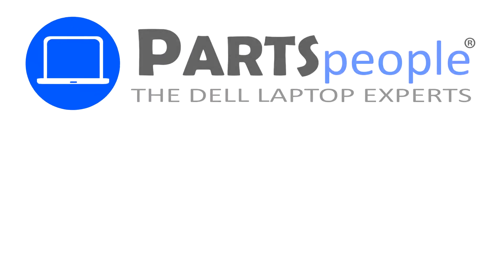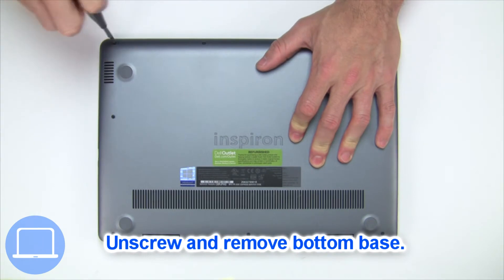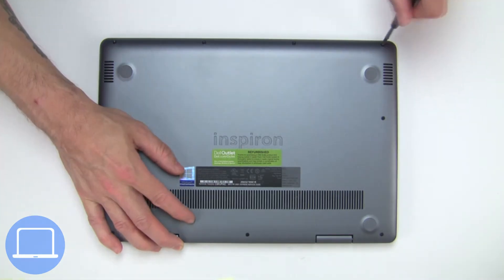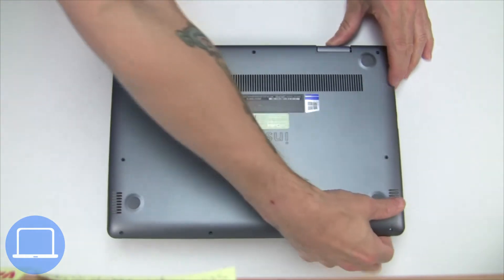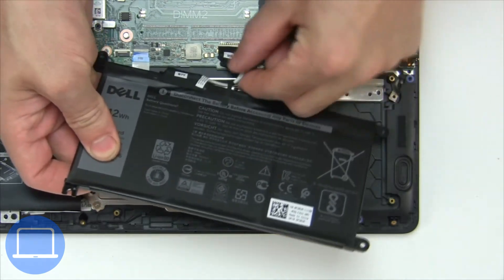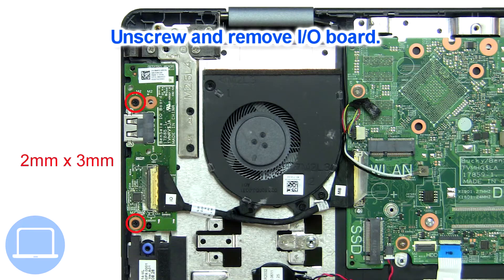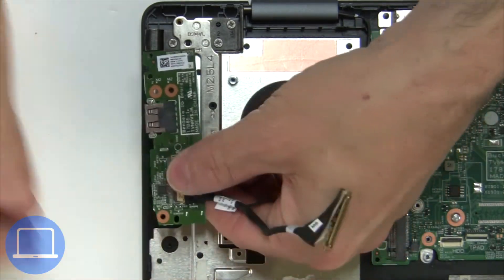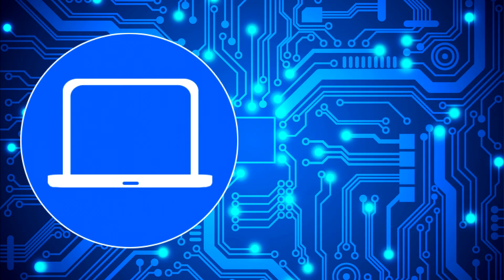Dell Inspiron 14-5482 2-In-1 (P93G001) Power Button How-To Video Tutorial